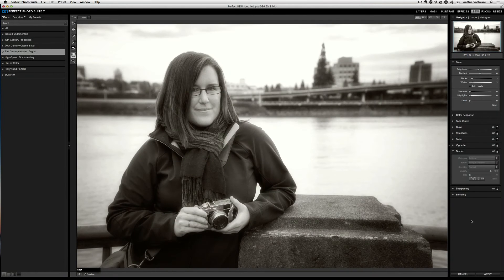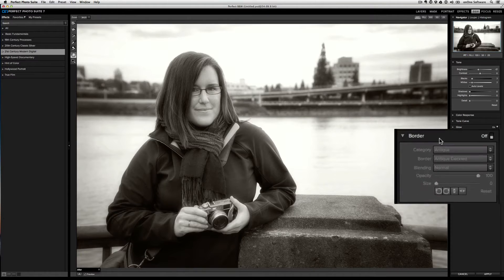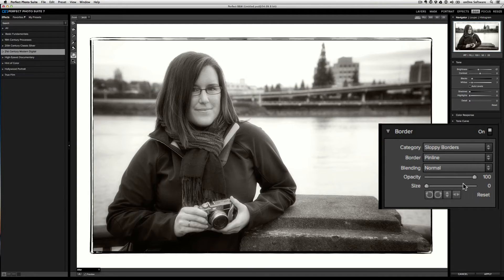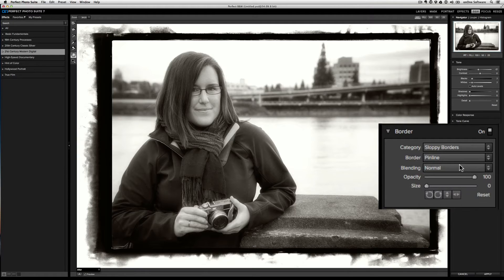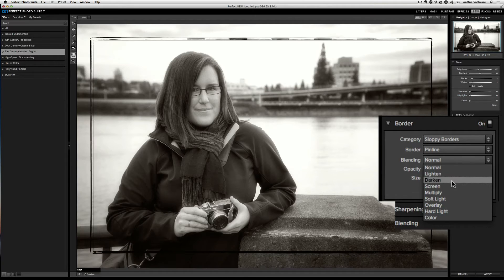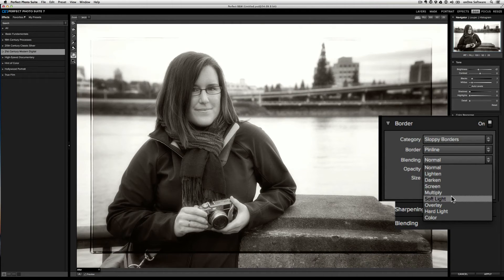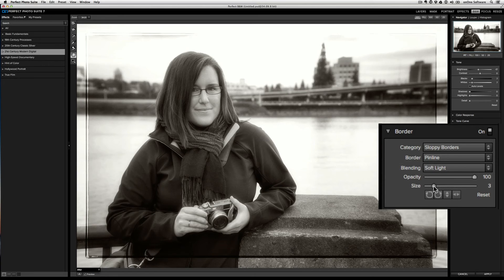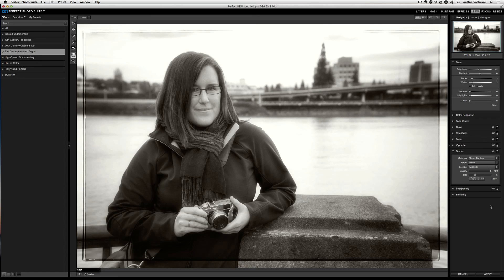Perfect B&W - Add Borders and Use the Borders Pane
This video provides an overview of the borders included in Perfect B&W and how to make adjustments to the borders